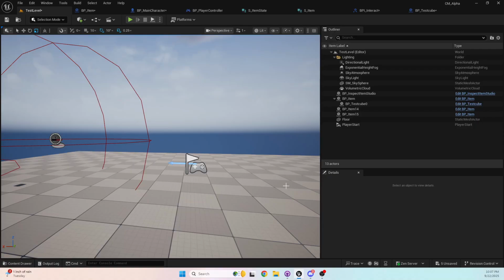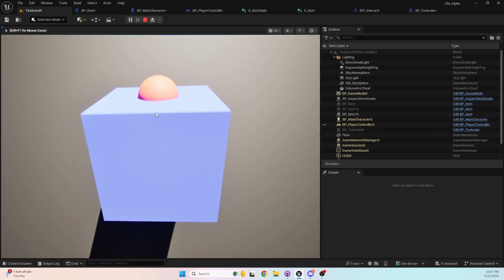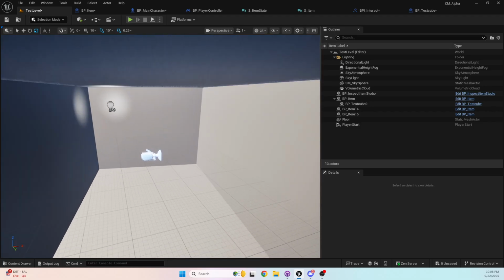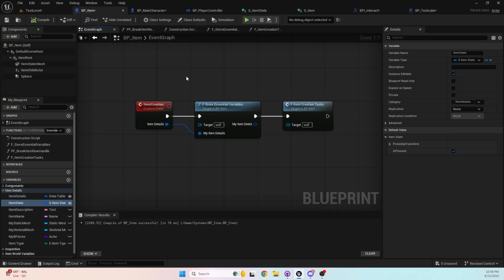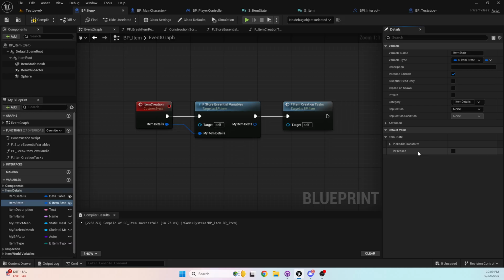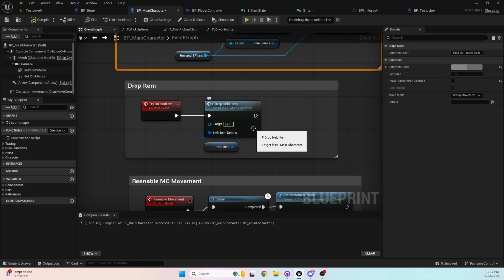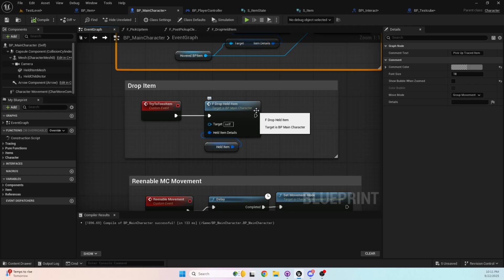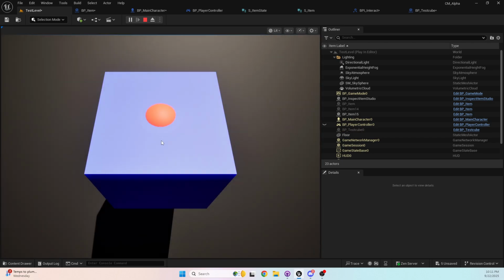Closing Millennium: Road to First Playable #4 Finished Item Inspection.... or Did I?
Turns out that when you make a clickable item, you also want to be able to save the state of that item even when you spawn/destroy it. But I didn't know that until I had a clickable item :(

So now I get to worry about JSON Blobs and how to serialize/deserialize them.